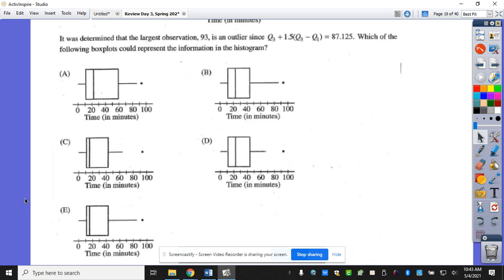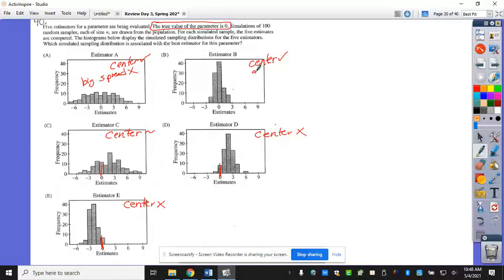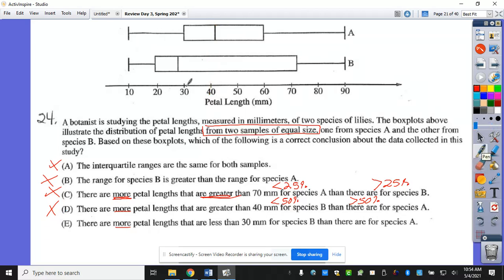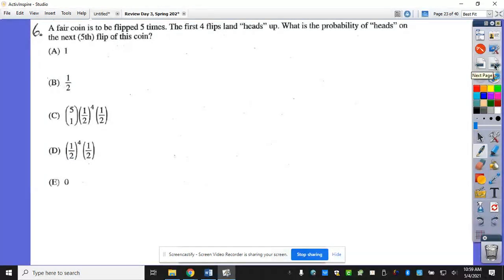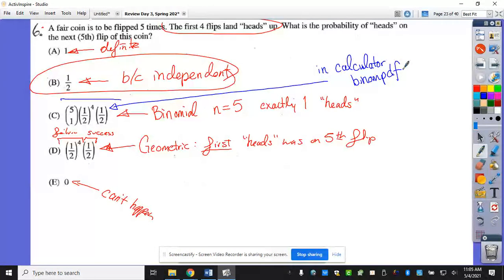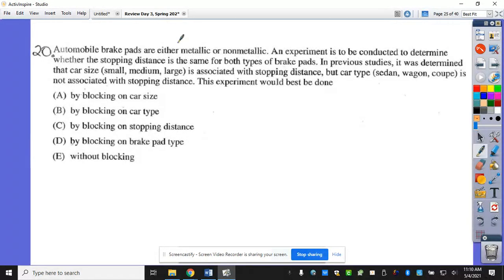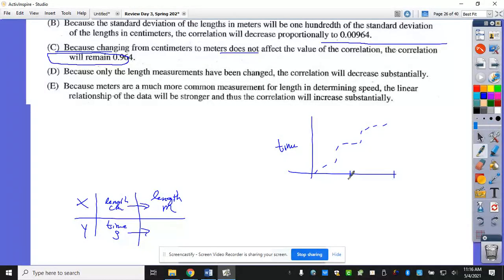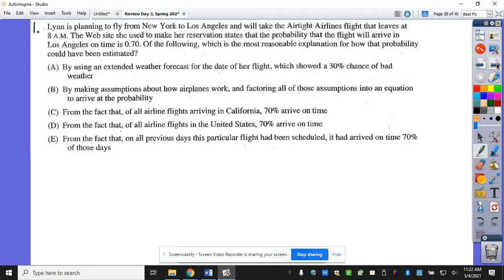3rd period Tues 5 4